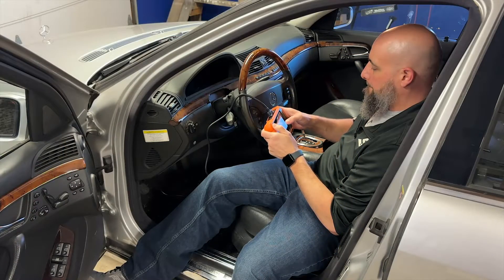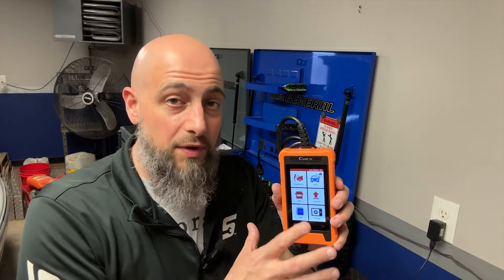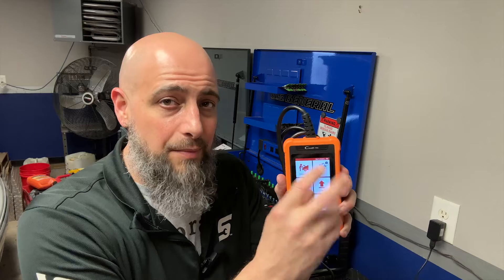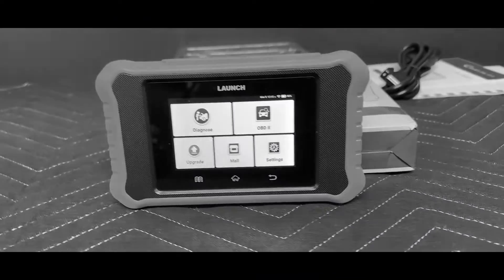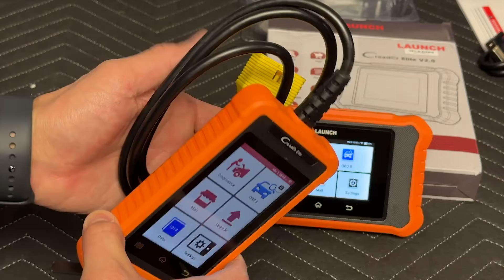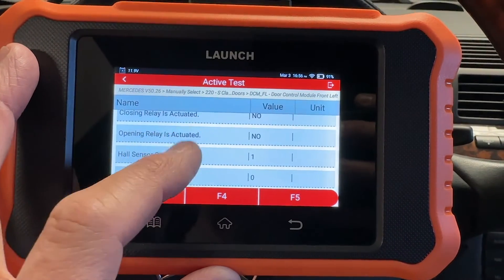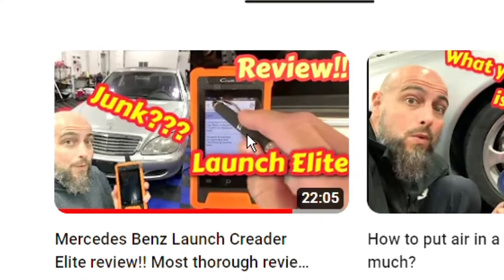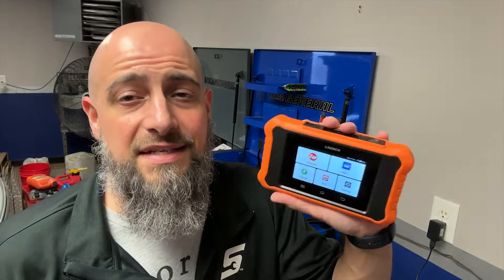Lifetime Free Updates Launch x431 Elite 2.0 review Benz Mercedes-Benz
Launch X431 Elite 2.0 for Mercedes-Benz review

LAUNCH X431 Elite 2.0 Pro Bidirectional OBD2 Scanner Fit for Mercedes-Benz MB Sprinter Maybach,2024 Full System Diagnostic Scan Tool, All Reset Service,ECU Coding,Key programming,Lifetime Free Update

Instagram: Master Tech Lou

Edits done by : Adrian Denev